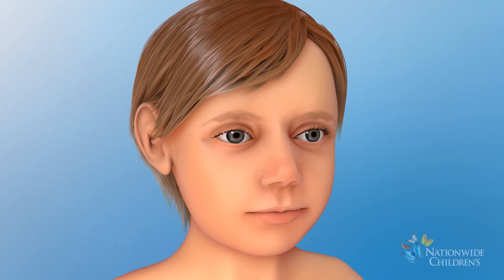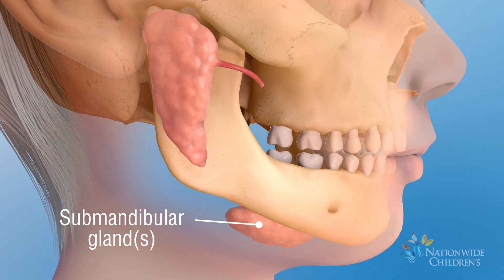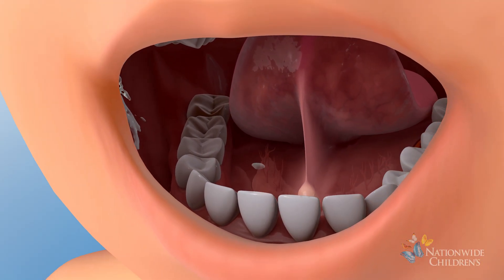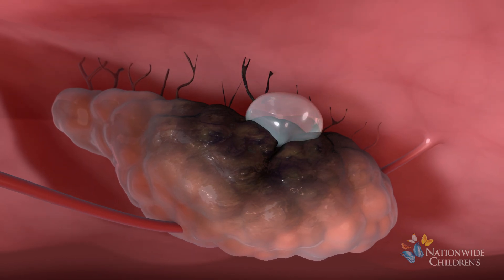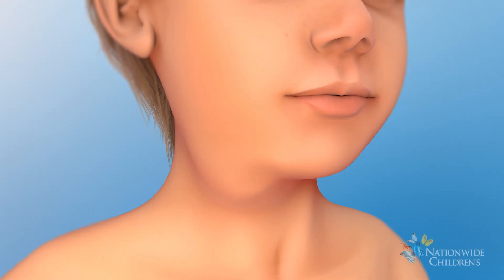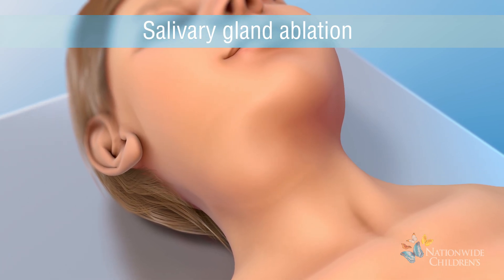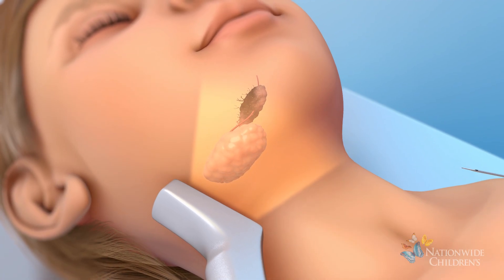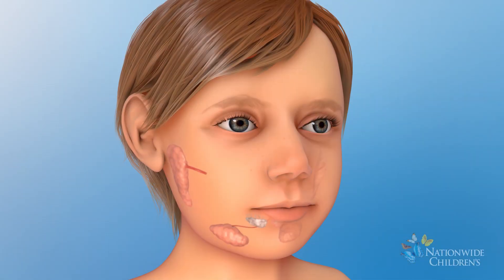Salivary Gland Ablation | Treatment for Ranulas or Sialorrhea (excessive drooling)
Prior to advancements at Nationwide Children’s Hospital, there were no successful interventional radiological (minimally invasive) therapies for ranulas or sialorrhea (excessive drooling). Ranula is a condition when saliva cannot get into the mouth and builds up into large bubbles (cysts) either in the floor of the mouth or in the neck.

The need for salivary gland ablation treatment was recognized, so our interventional radiologists developed a new procedure. This animation helps show and explain how patients with both simple ranulas and plunging (dividing) ranulas have been successfully treated without surgery for 10 years at Nationwide Children's Hospital.

What is a Ranula?
What is Sialorrhea (Excessive Drooling)?